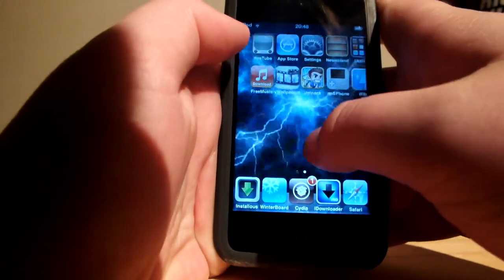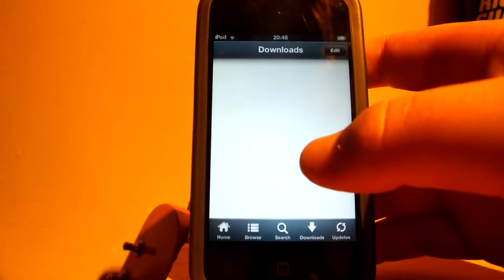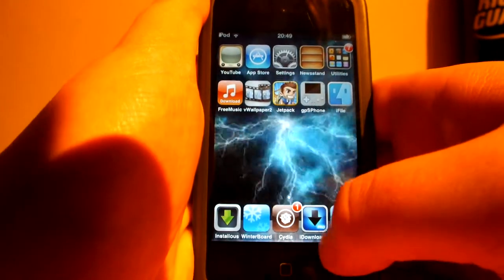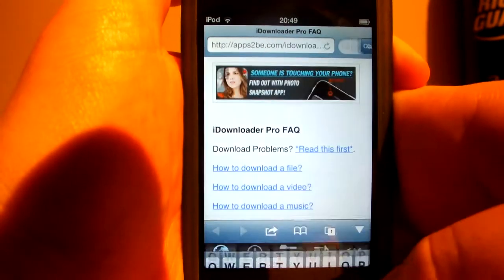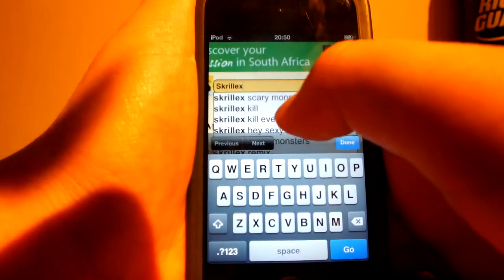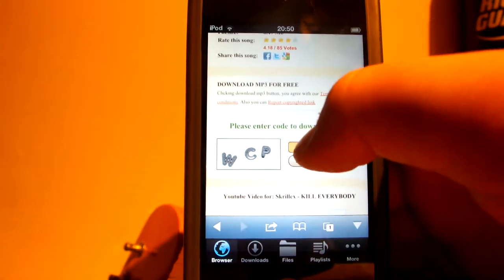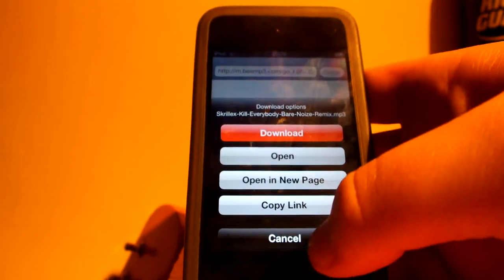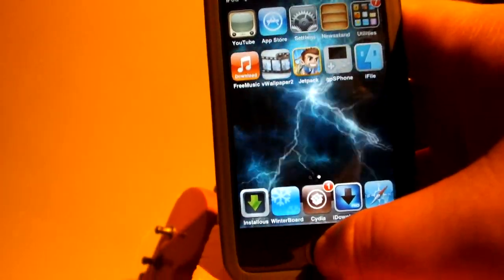How to get free music on your ipod and iphone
Hello Youtube today im going to show you how to get Free Music on you ipod or iphone (you will need to have a jailbroken ipod or iphone) please SUBSCRIBE to see more :) thanks :)

Programs: Installous 1,2,3 or 4
                : idownloader pro           you can get both of these in CYDIA